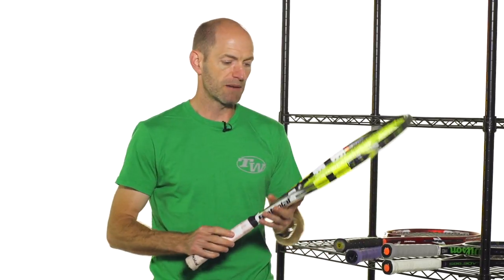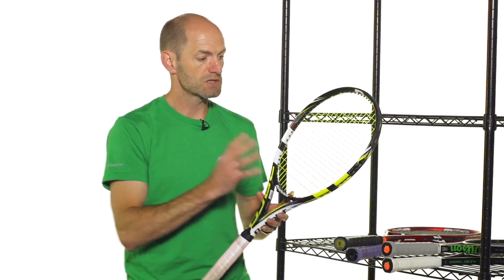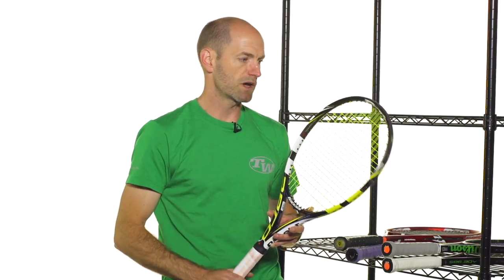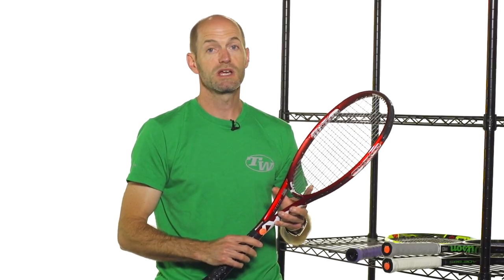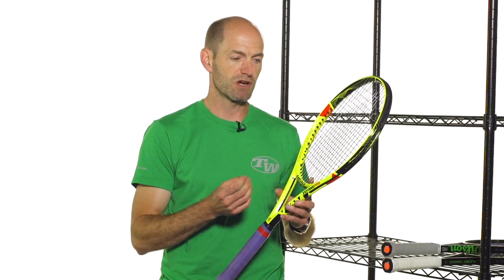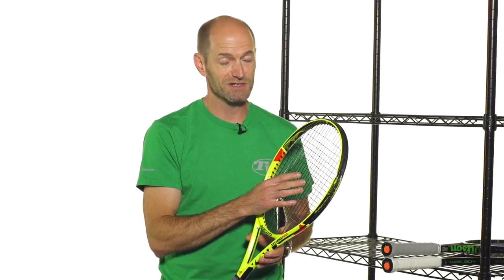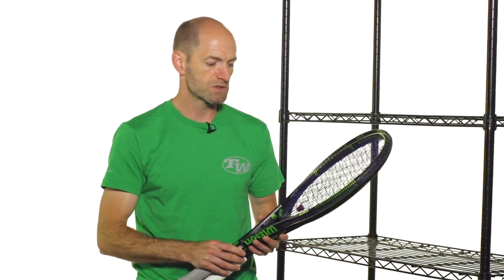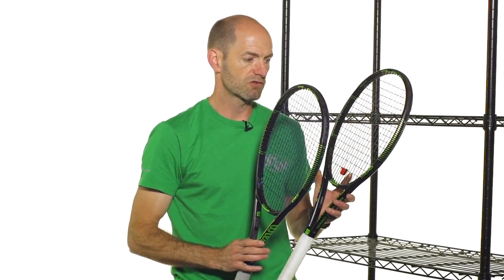TW VLOG #442 - Tennis Racquets for Power and Spin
Looking to add some power and spin to your tennis game?  Tennis Warehouse showcases some of our favorite tennis racquets to help you do just that!  Babolat, Head, Wilson and Volkl!